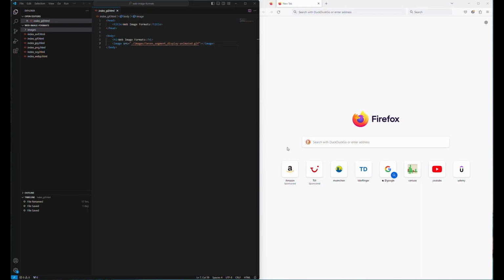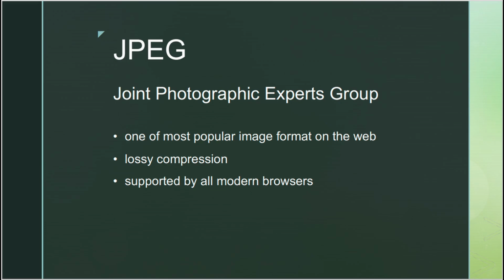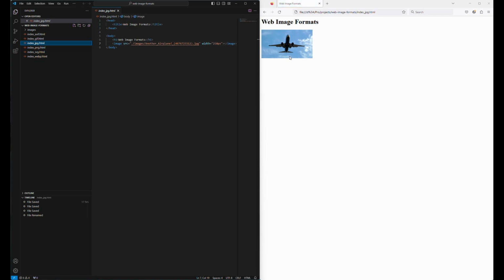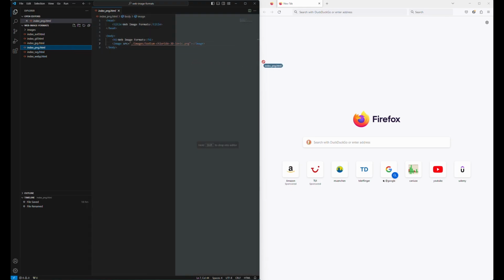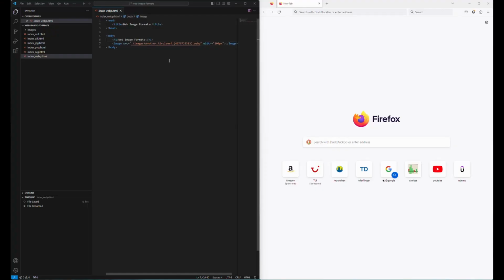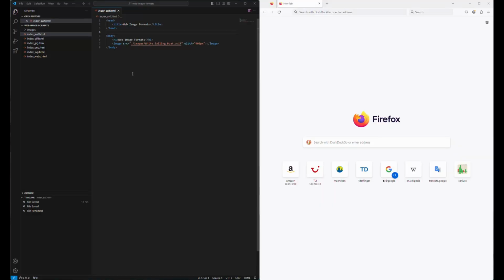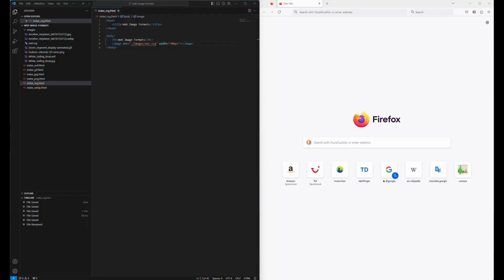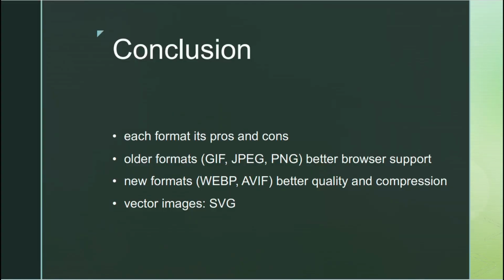Inside Web Image Formats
In a digital landscape where visual content reigns supreme, the demand for efficient and high-quality web image formats has never been greater.
This video explains all common web image formats like GIF, JPEG, PNG, but also WEBP and AVIF. Also, I am covering SVG vector images.